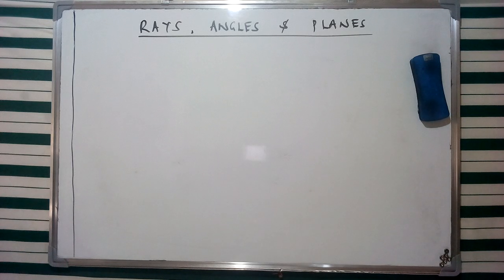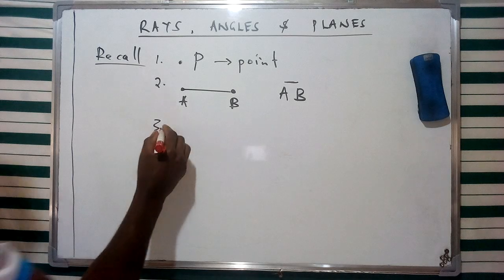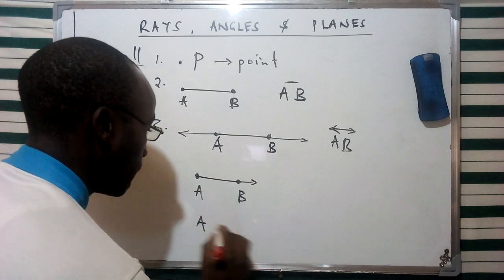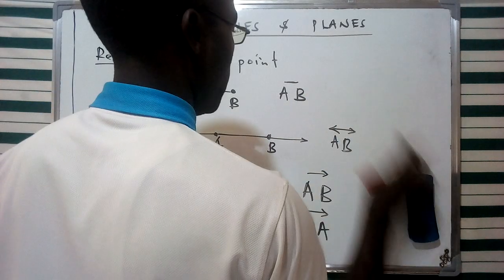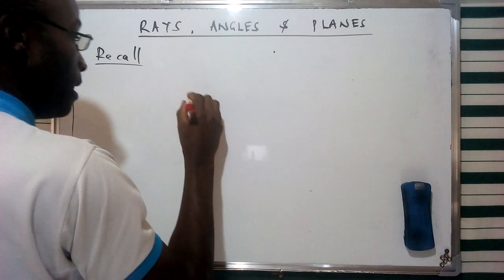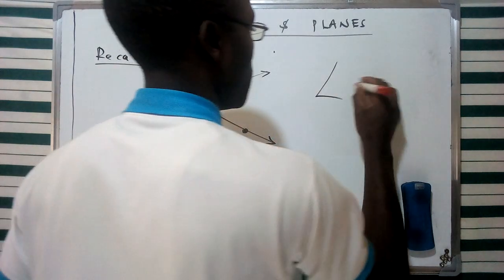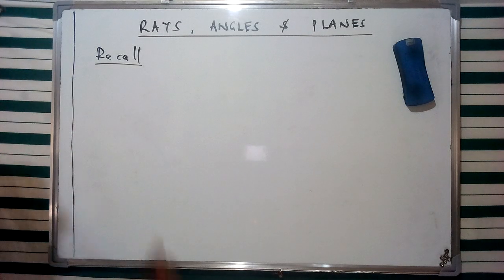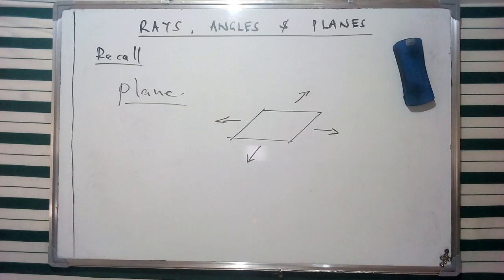Angles, Rays, and Planes: Foundations of Geometric Thinking